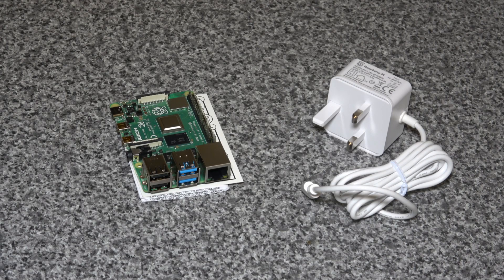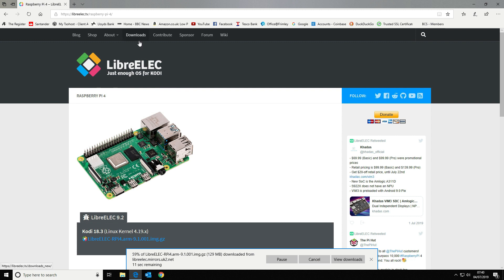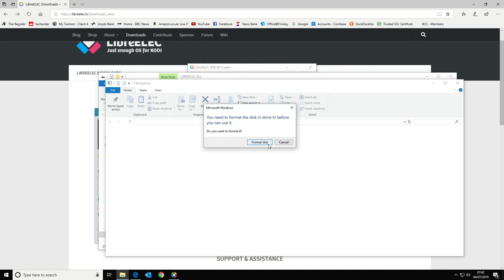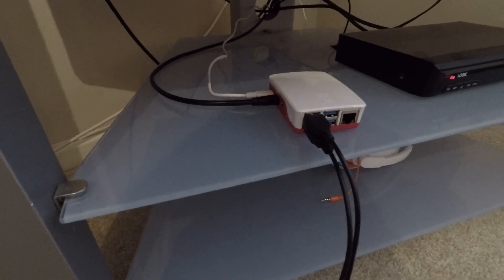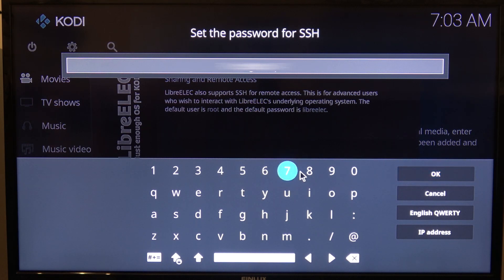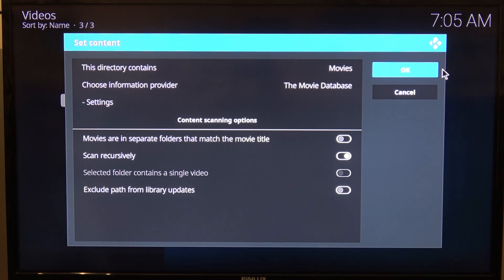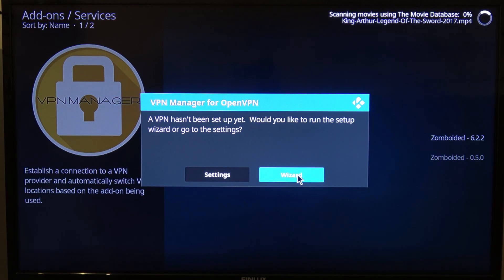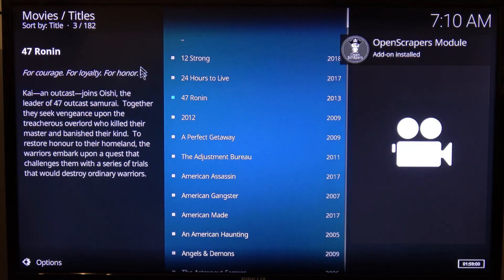Raspberry Pi 4 Kodi Media Centre build and configuration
A step by step guide on how to build a Raspberry Pi 4 media centre using an alpha 2 release from OpenELEC. We walk you through the whole process. This is a very stable alpha build and we've used this extensively over the last week or so without any crashes or restarts so fill your boots and get yourself a fast media centre for a mere £40 - £55 (depending on what memory you go for).